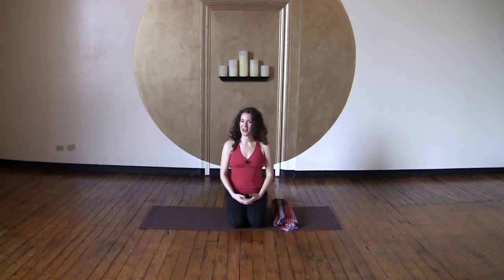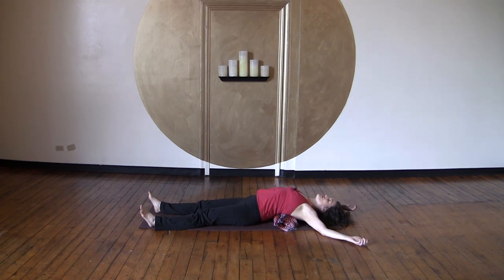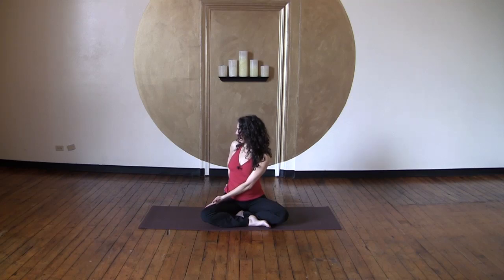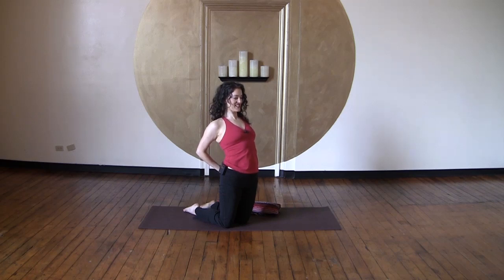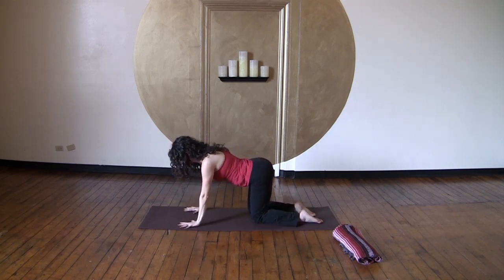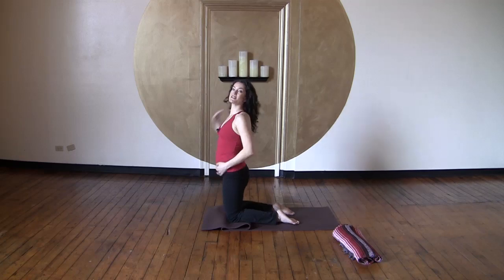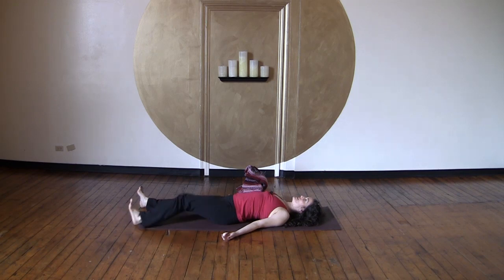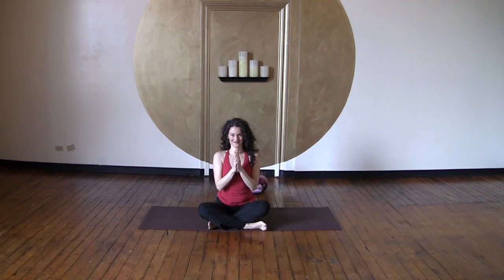30 Minute Yoga for Athletes Shoulder Opening Yoga Practice with Sage Rountree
In this short online yoga class for athletes, chair sitters, and everyone, we focus on opening the front of the chest and hips. Relax into both supported and active backbends as you address all areas of the chest and shoulders to find greater ease, expansion, and openness through the center of your body. Sage Rountree is an endurance coach athlete, author of The Athlete's Guide to Yoga, and regular contributor to the Active Yogi column on YogaJournal.com. Have a rolled up blanket or extra yoga mat available.

We post new tutorials weekly and a free, full length class for you to try every month.